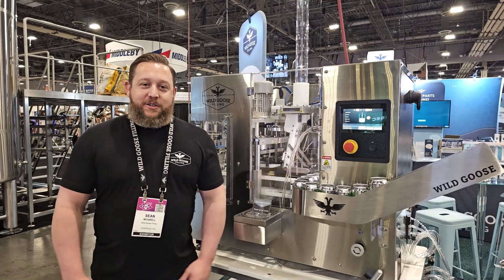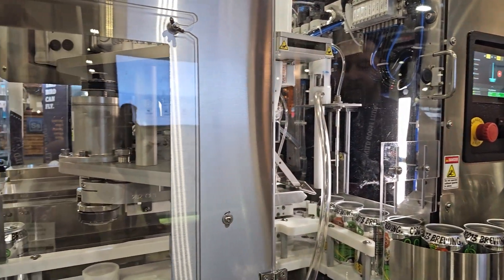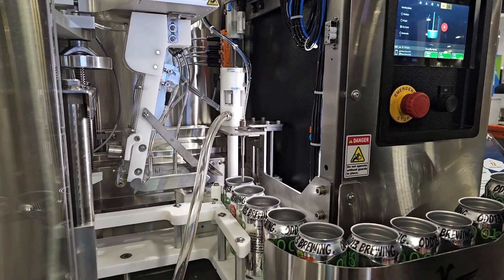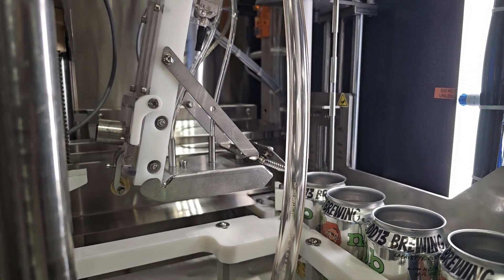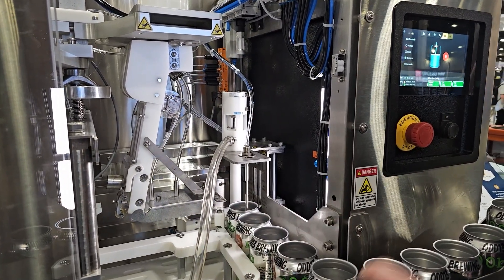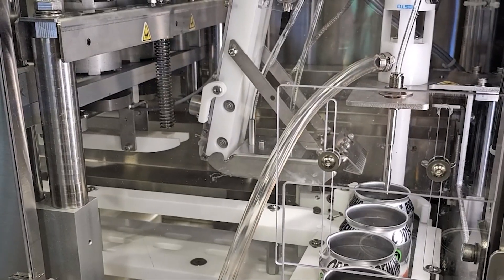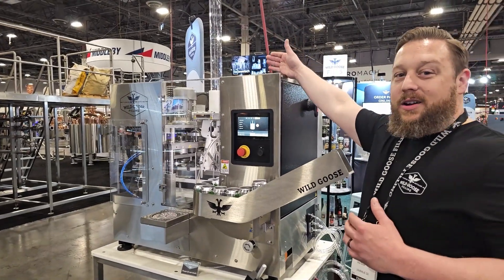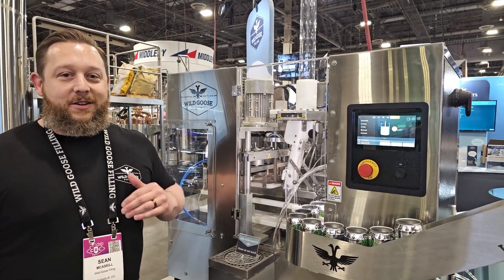Overview of Gosling 2.0 Canning System from Wild Goose Filling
For small-scale beverage canning, the Wild Goose Gosling 2.0 canning system offers affordable entry-level packaging with professional results.

Sean from Wild Goose Filling gives an overview of Gosling 2.0 canning features during the 2024 Craft Brewers Conference in Las Vegas, Nevada.

From self-contained rinsing and can loading through automated filling, dissolved oxygen controls, lid application, patented seaming and post-rinsing, Gosling 2.0 gives you the consistency and ease of a Wild Goose canning machine on a compact footprint.

Operators can control all aspects of their Gosling through a newly integrated user interface and touchscreen that provides a fast, intuitive and consistent operating experience.